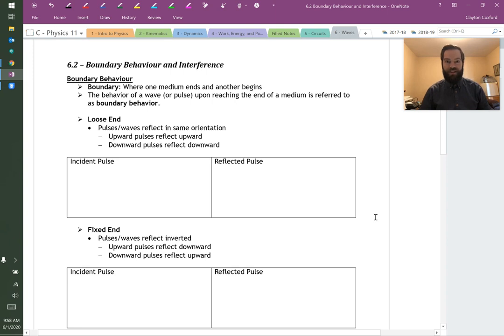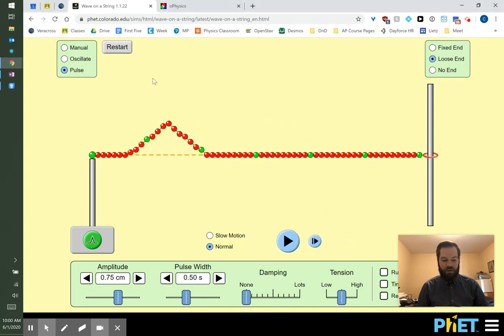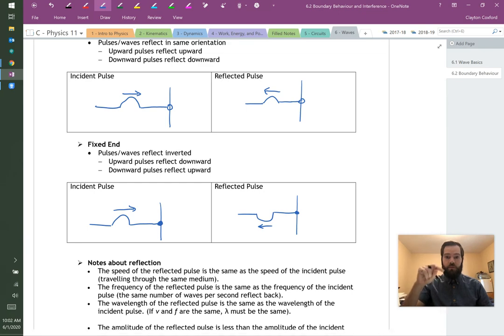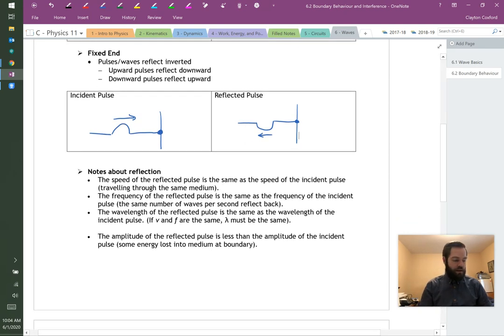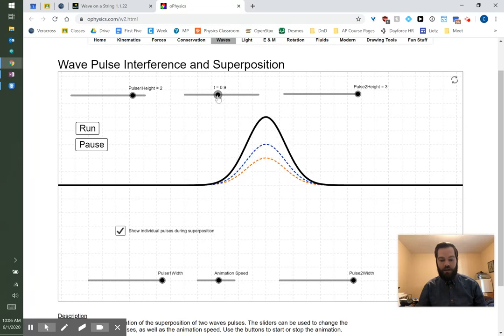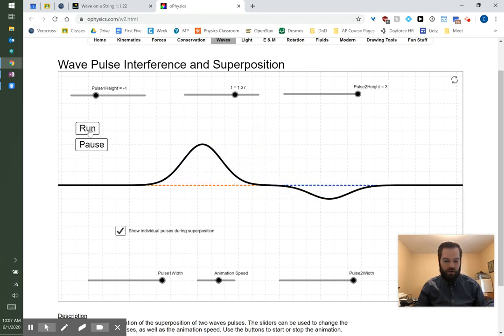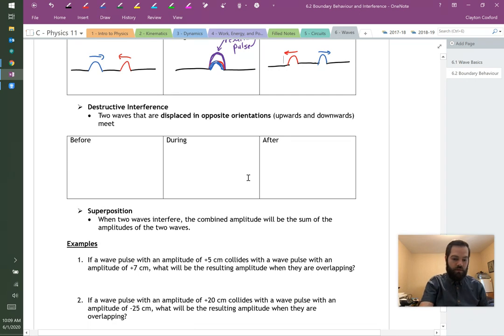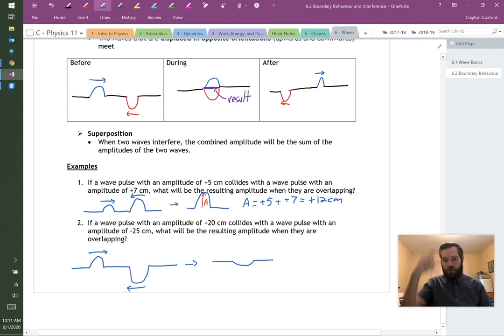6.2 Boundary Behaviour and Interference